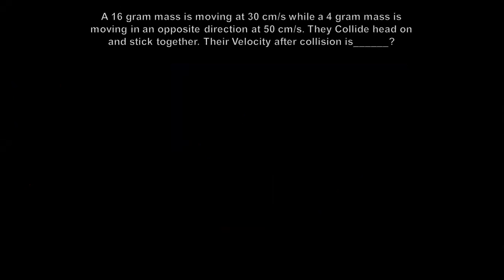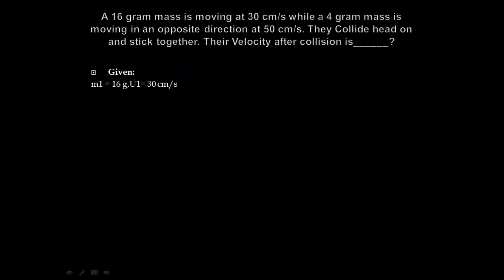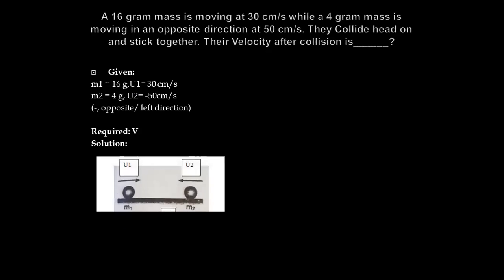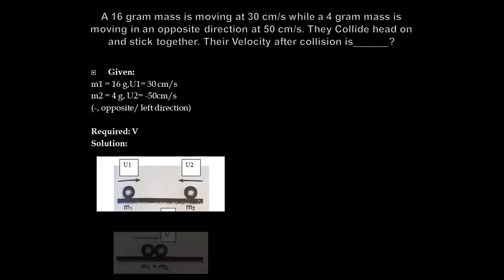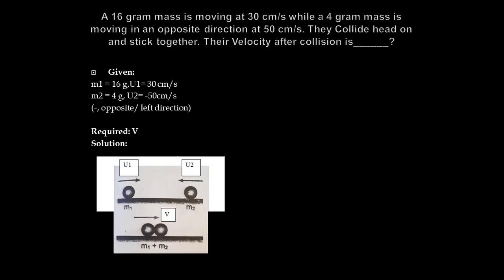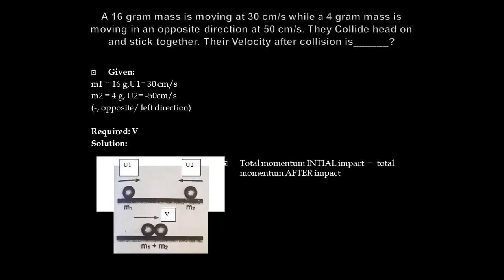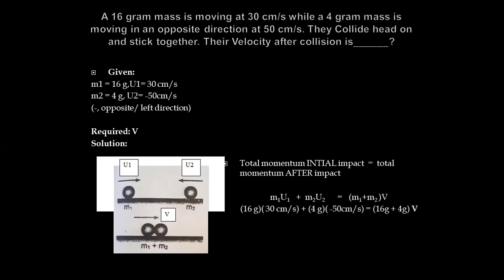IMPULSE AND MOMENTUM SAMPLE PROBLEM 2